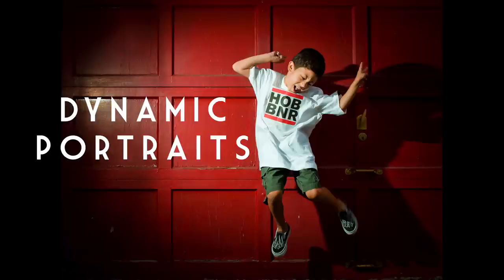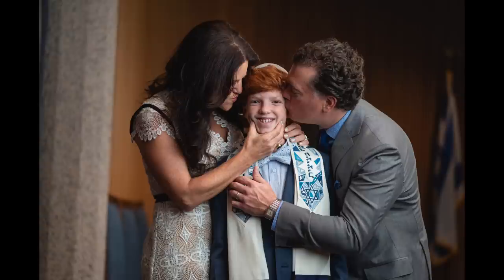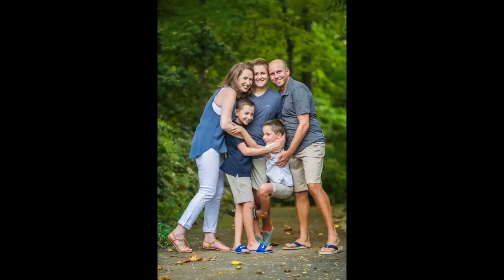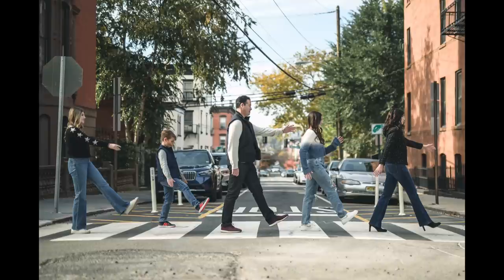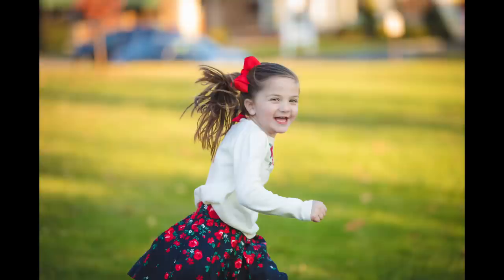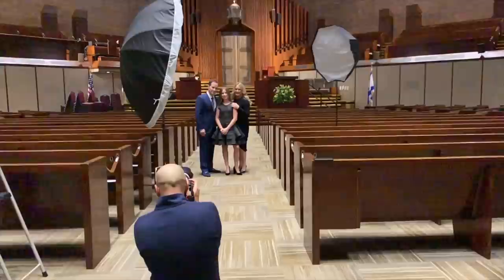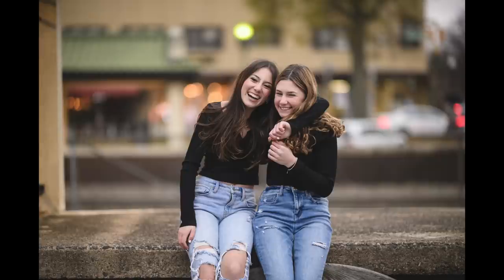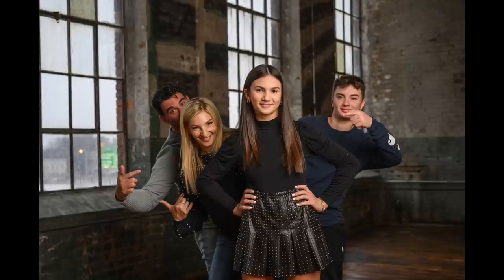How to create Dynamic Portraits!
In this video, we share some tips on how to add some portraits with some LIFE in them...in other words, a "Dynamic Portrait."

Working/Pro Gear
Nikon Event Photography Camera of Choice
2nd Budget Choice